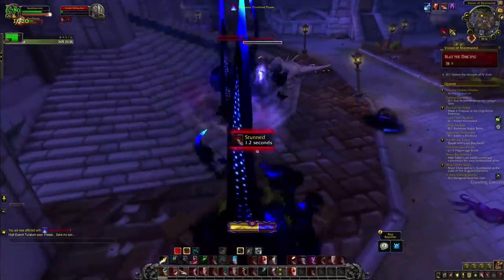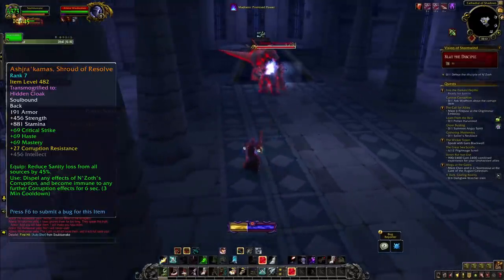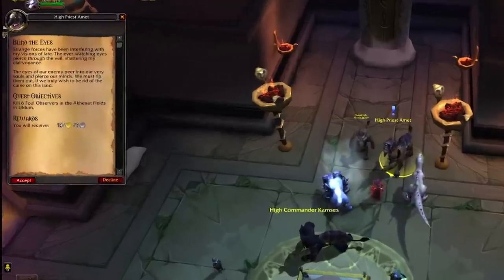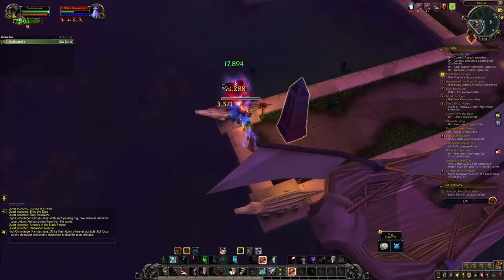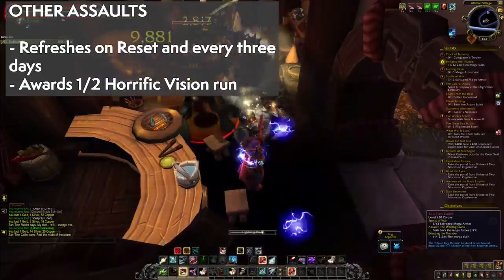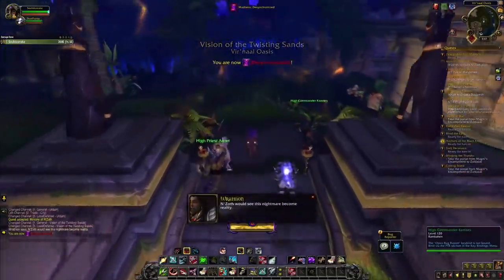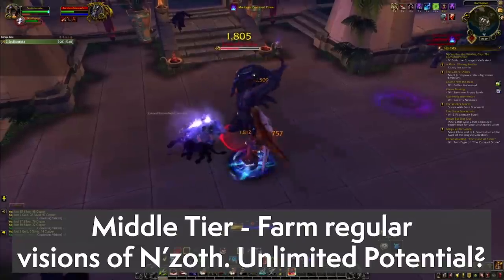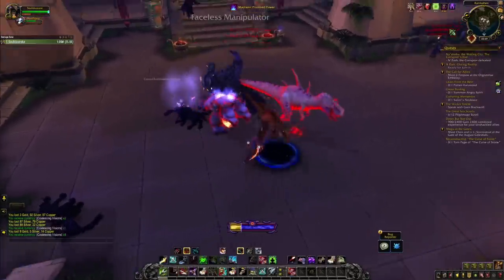Go Legendary! What You Need To Level Your Cloak In This 8.3 Visions of N'zoth Guide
In this guide I share my experiences on the PTR and translate that into what you can expect going into patch 8.3. You'll be caught in a loop of content in order to upgrade a powerful legendary cloak to help you along. Unlike previous expansions though, this grind doesn't seem to be nearly as strict or as penalizing as others does it?